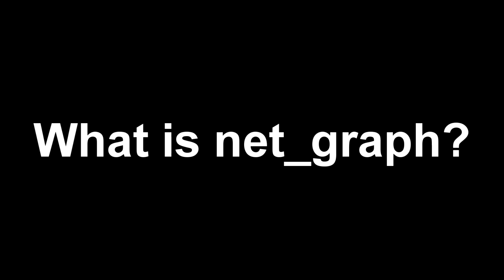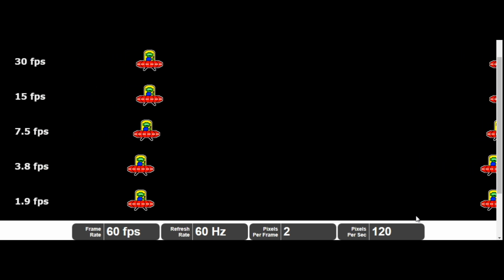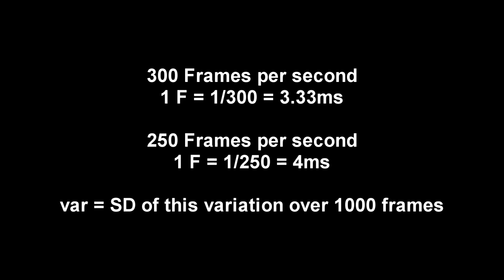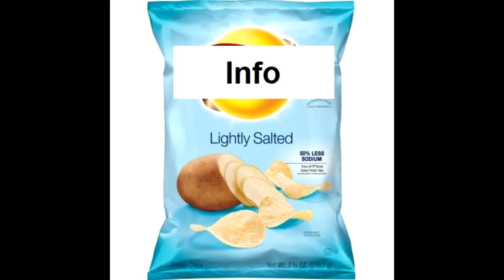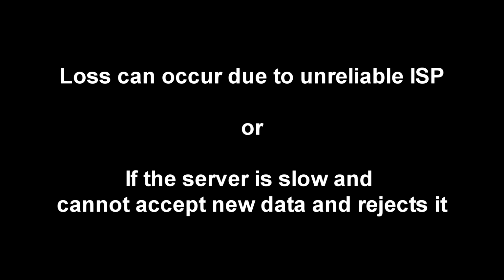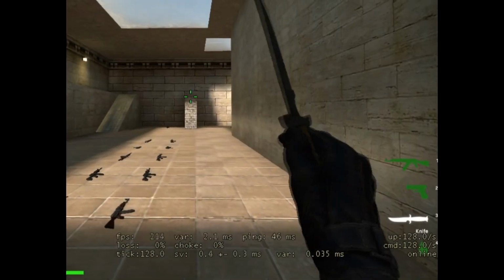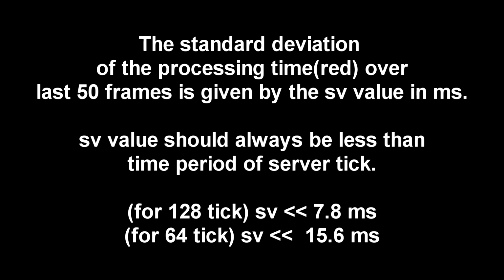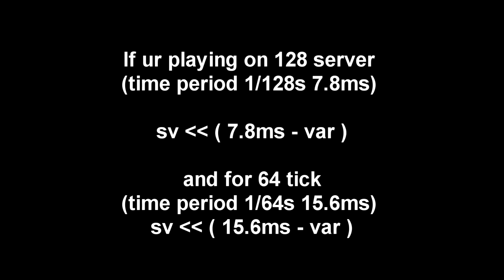What do the values from net_graph in CSGO mean?